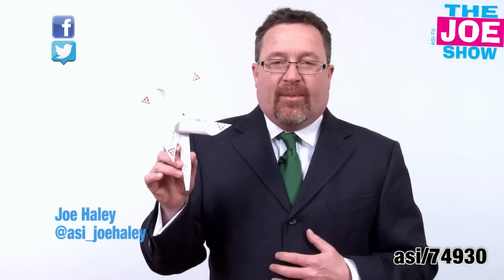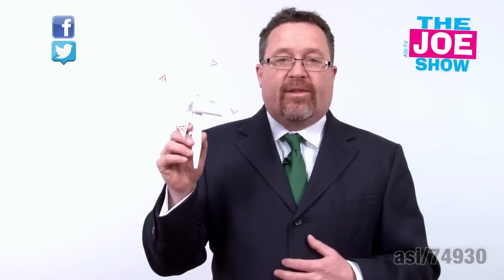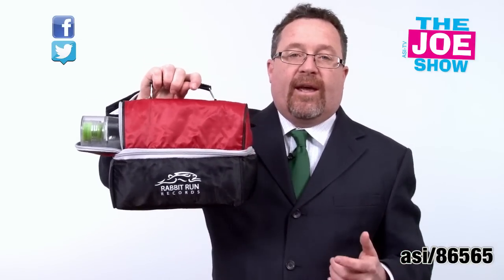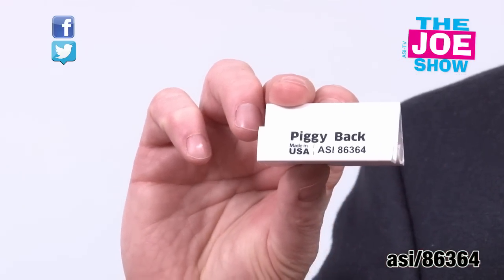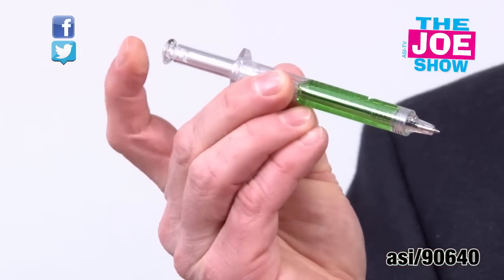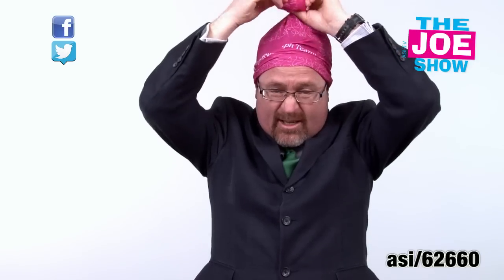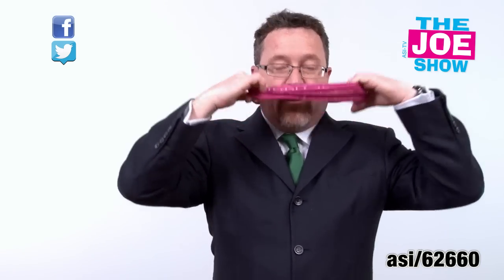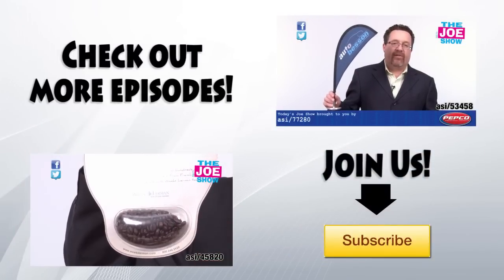Fun New Products - The Joe Show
In this episode of The Joe Show, Managing Editor Joe Haley shows off a variety of products perfect for an assortment of upcoming promotions. Looking for a throwback item that would perk up any nostalgic campaign? How about a product sure to inspire health care clients? Or, an item guaranteed to inspire sports crowds? Watch The Joe Show for new product and promotional ideas.